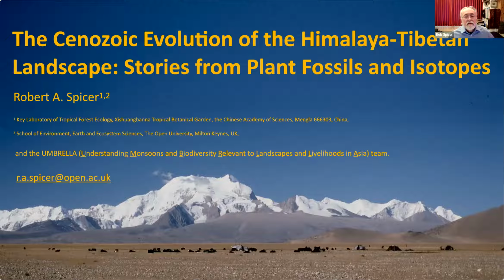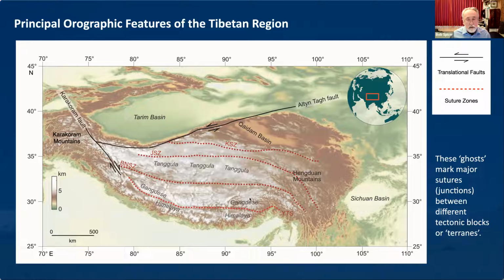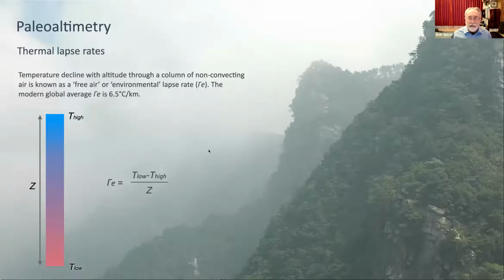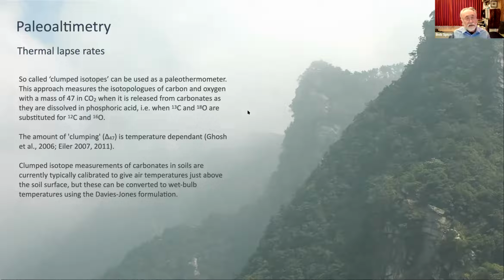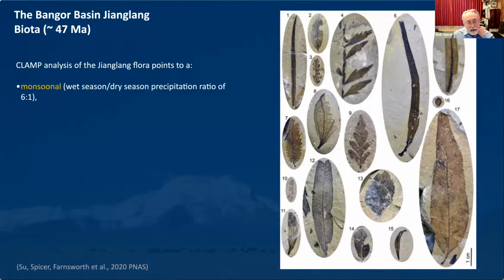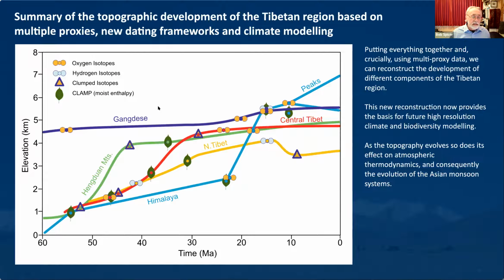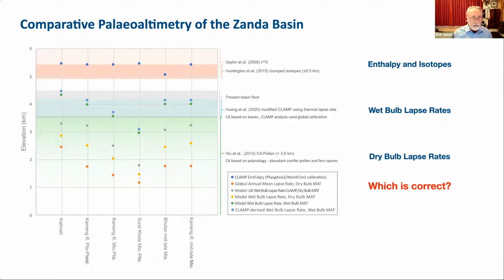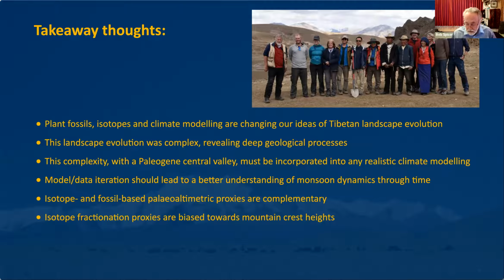The Cenozoic Evolution of the Himalaya : Stories from plant fossil and isotopes by Robert Spicer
Webinar organsied by Tethys Fossil Museum & Research center which is coming up at Dhangiari a small village in Kasauli Tehsil of the Indian Himalaya

The museum is well connected with the Chandigarh International Airport via road and rail and the  90 minutes drive takes you from a few million years to 200 million years

Geologically museum is located on the debris concealing the Dagshai -Subathu boundary which signifies the closure of Tethys sea and the evolution of the terrestrial ecosystem

The museum is built from 20 million year rocks of Kasauli Sandstone beautiful chiseled to give the museum an aesthetic look

Water that we drink in the museum is from a borewell drilled
into 40 million years old white quartzite sandstone which is a marker bed extending
from Pakistan to Burma in the least.

Tethys Museum will display diverse well-Preserved fossils of Stromatolites Edia Cara, Trilobites, Molluscs, Ammonites, etc from Spiti valley
Fishes, whales Sharks, oysters molluscan foraminifera from Subathu and Leh,               plant remains consisting of logs of trees, leaves, flowers, roots, etc from Kasauli and Dharamsala, and mammals from Shiwaliks.
Signifying the gradual evolution of life on this planet and the development of the mighty Himalayas.  All these fossils  are part of the museum repository.
So anyone visiting the museum will have a glimpse of how different fossils collected from different geological formations across the Himalayas can help to rebuild the entire paleohistory of  the various events which led to  the evolution and Birth of The Himalayas

Tethys as we all know was an ocean once upon a time separating India from Tibet / Eurasia

 As the Indian plate moved northward the Tethys sea squeezed and when the two plates collided the Tethyan sediments were uplifted forming the mighty Himalaya.

Lots of research has been done in timing the collision of the two plates leading to the evolution and birth of the Tethyan Himalayas. But still, there is no consensus and there are Himalayan opportunities for researchers to come up with a convincing model to time the collision and explain the birth of the Himalayas.

Keeping this in mind, the organizing committee of Tethy fossil museum  and Research center decided to host a series of lectures by veteran geologists who dedicated their lives to understanding this geo mechanism.